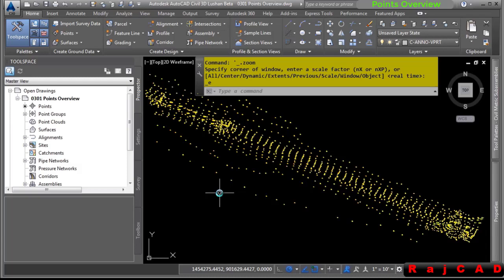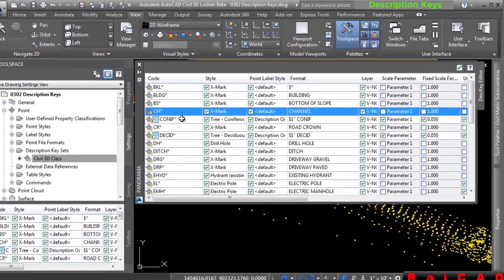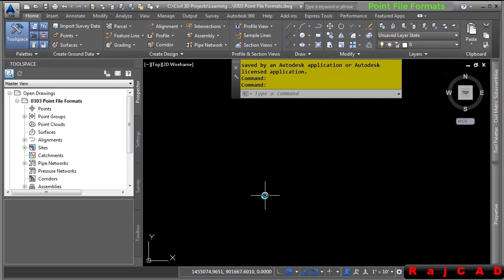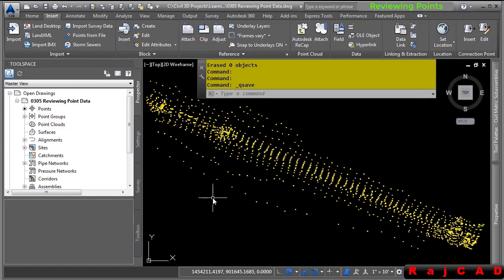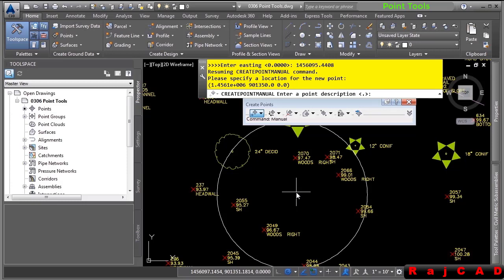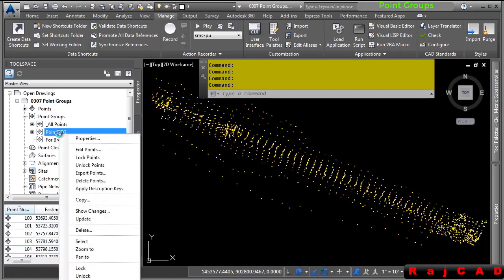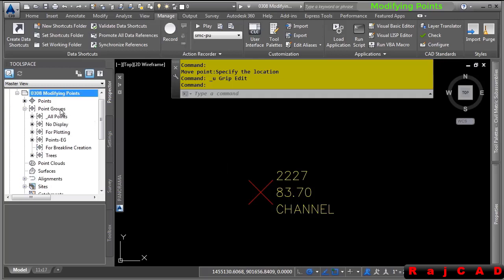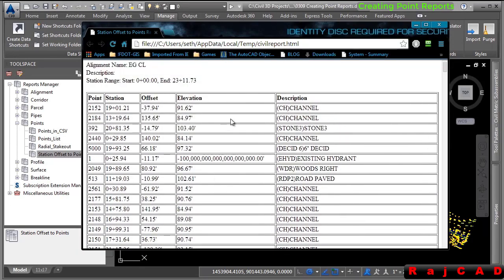Understand points and formats in Civil 3D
Civil 3D basic tutorial
Points format
type of points